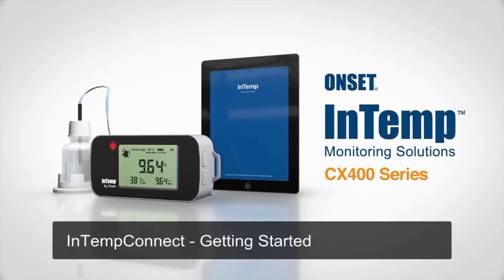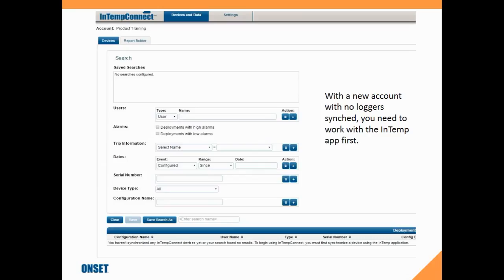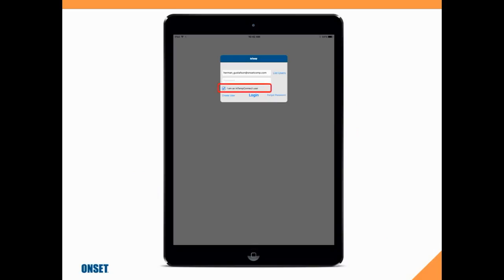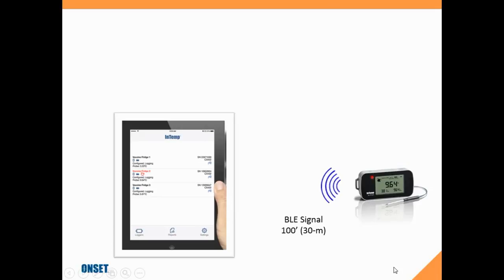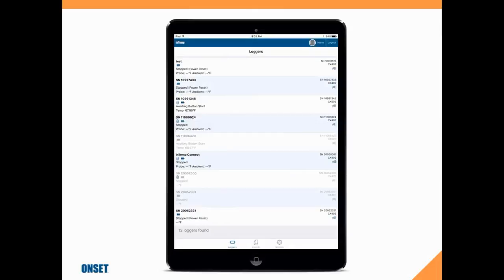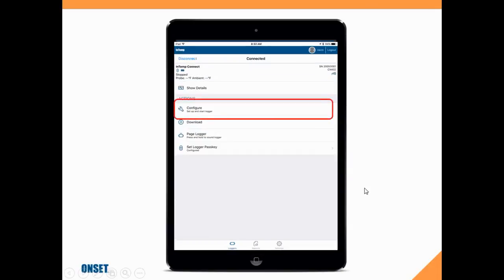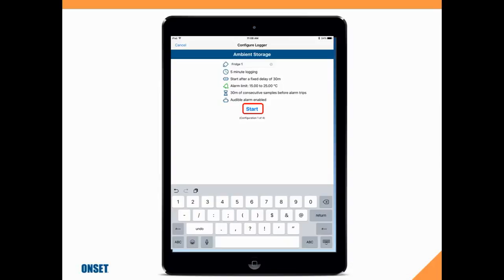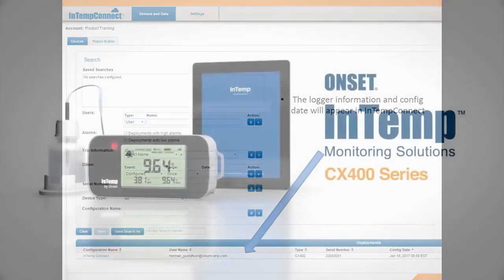InTempConnect - Getting Started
Learn the basic concepts of how the Onset InTempConnect cloud solution works.